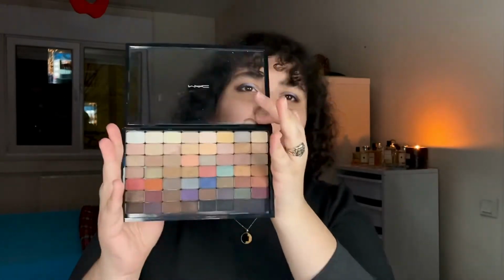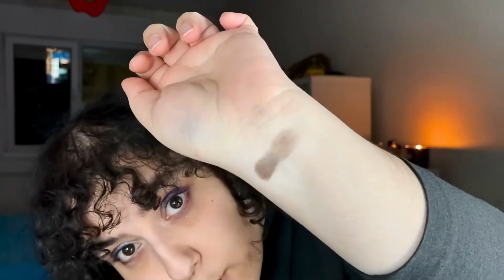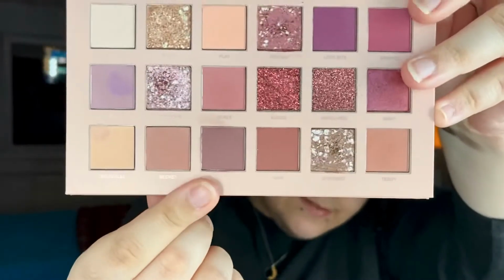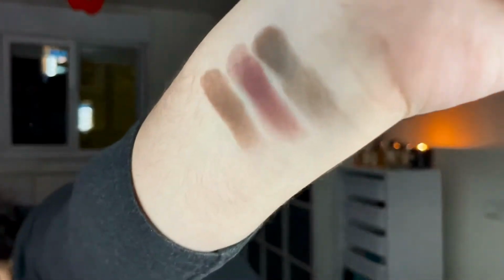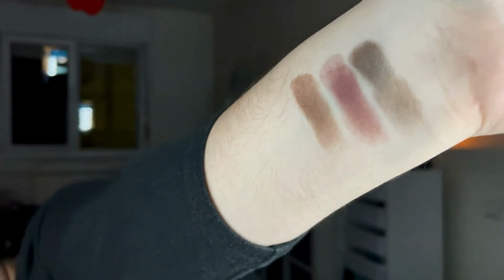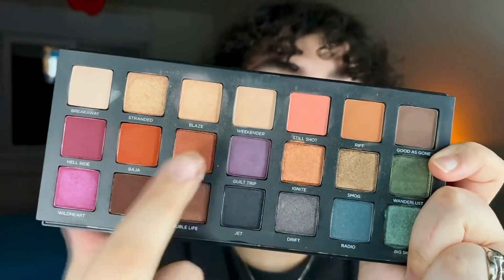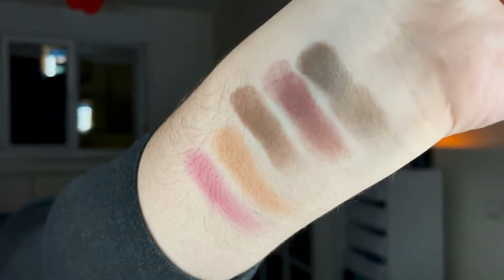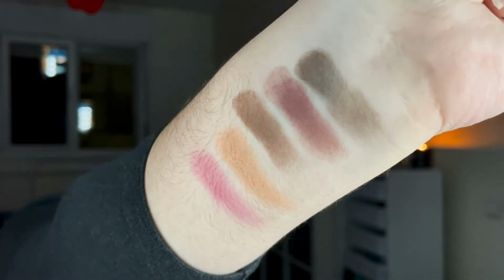Pan Those Eyeshadows Intro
Hello! After being inspired the Pan Those Eyeshadows project pan for a couple years, I finally decided to jump on the bandwagon. Please leave your feedbacks down below.

As of my intro;
Eyeshadows in my inventory: 790
Eyeshadows I have pan in: 1
Pan percentage: 0.13%